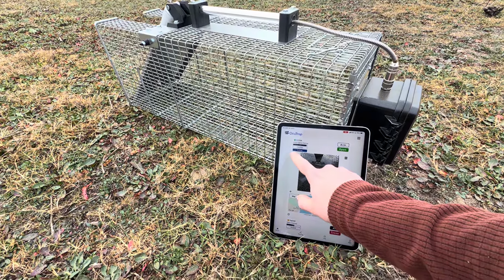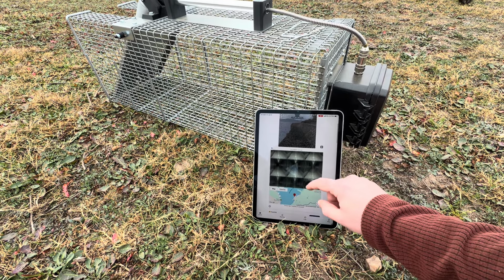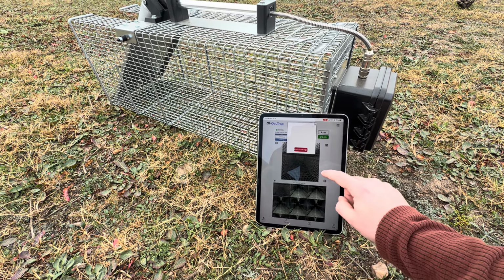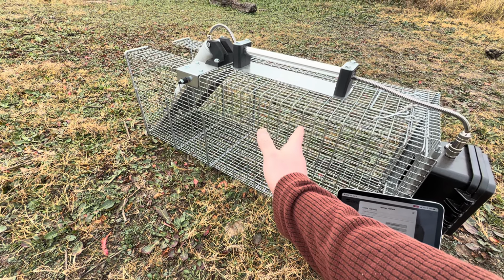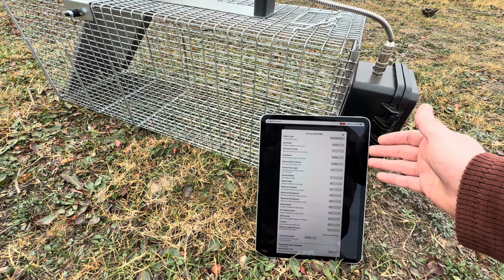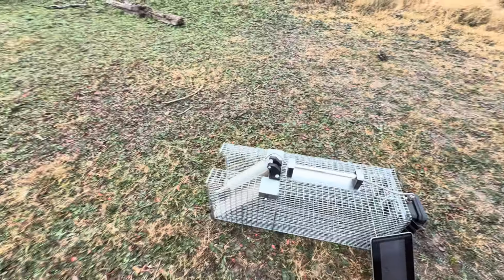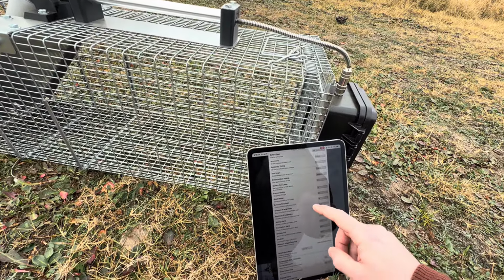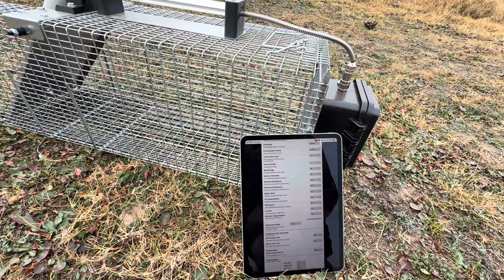OcuTrap R1 walk-through